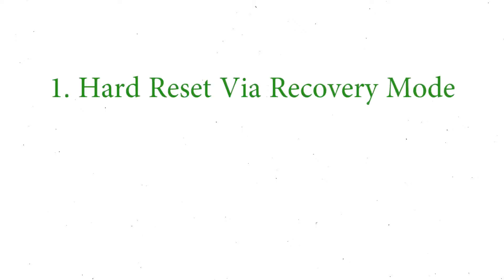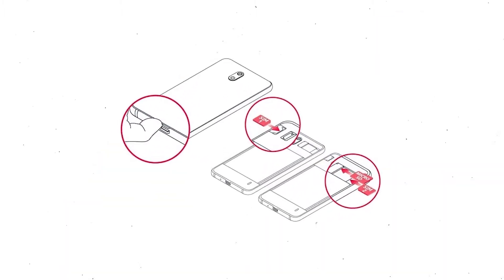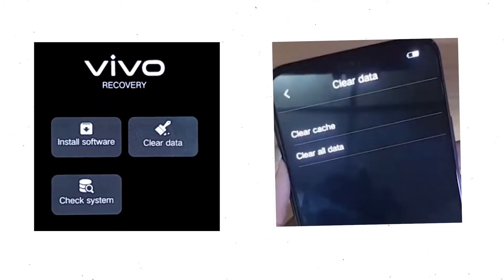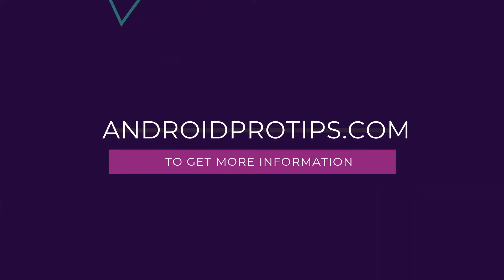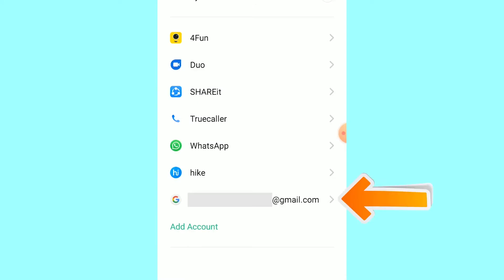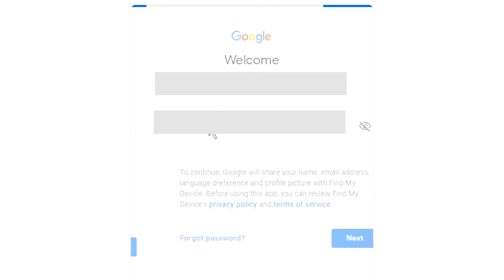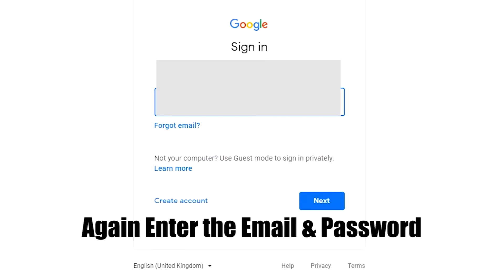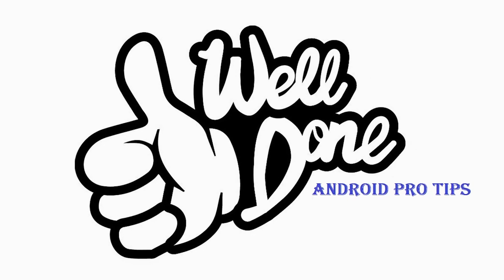How to Reset & Unlock Vivo Y91C 2020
You can easily Hard Reset Vivo Y91C 2020 android mobile here. You can also unlock the Vivo Y91C 2020 phone when you forgot the password.

In this video, you can learn how to reset the Vivo Y91C 2020 android phone in different ways.

Video Contents
How to Hard Reset Vivo Y91C 2020.
Reset Vivo Y91C 2020 without a password.
Unlock Vivo Y91C 2020 Android phone.
Reset Vivo Y91C 2020 with Google Find My Device.
Wipe/delete data on Vivo Y91C 2020.
Vivo Y91C 2020 format when forgot password.
Vivo Y91C 2020 bypass google account protection

Hard reset Vivo Y91C 2020

1. First, Switch off your Vivo Y91C 2020 mobile, by holding the power button.
2. After that, Hold down the Volume Up + Power Button for a few seconds
3. Next, When you see the Fastboot Mode on your screen, release all the buttons.
4. Afterward, you will see the Recovery menu and using the Volume buttons, and press the Power button to confirm.
5. Next, Wait Recovery mode shows up.
6. After that, choose Clear data and Clear all data.
7. Then, select OK if you want to clear all your data.
8. Next Enter the passcode and go to the next step.
9. Then, select Return and go back to the main menu.
10. After that, Select Restart and confirm that.
11. Well done, You are successfully Hard Reset your Vivo Mobile.